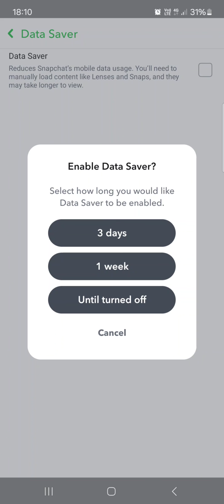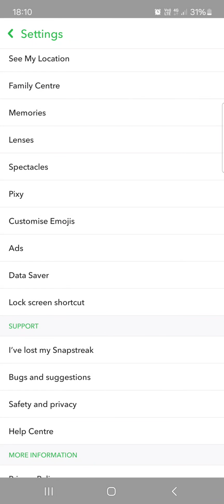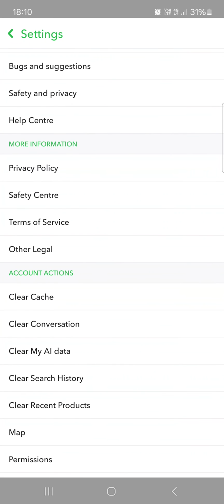How To Turn On Data Saver On Snapchat?